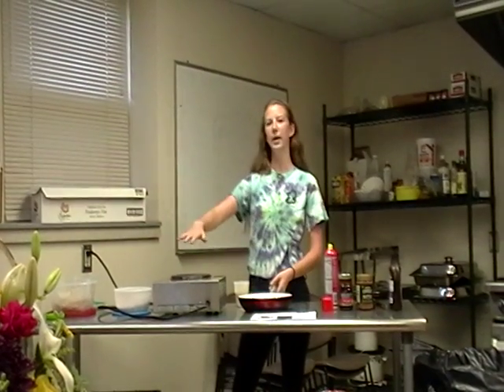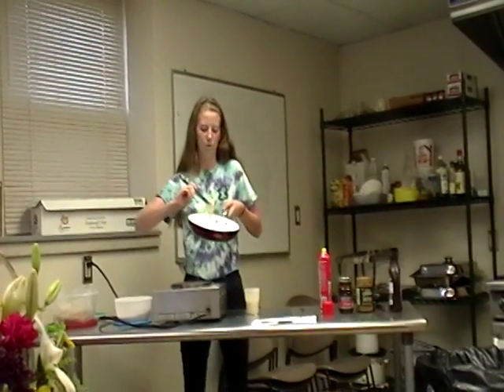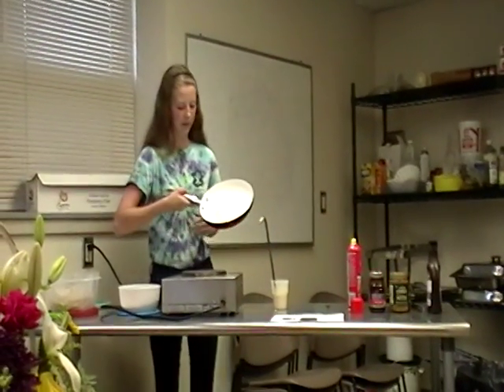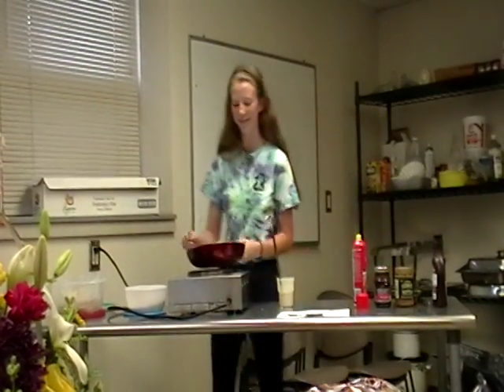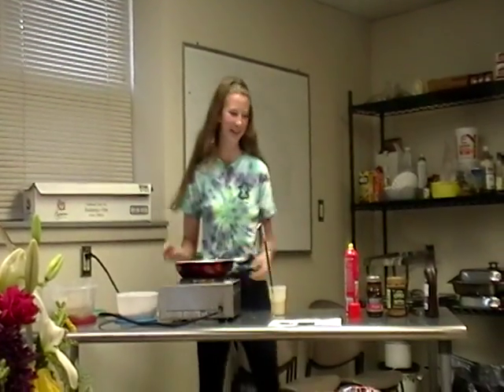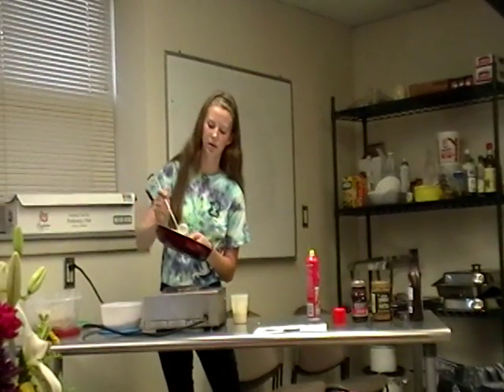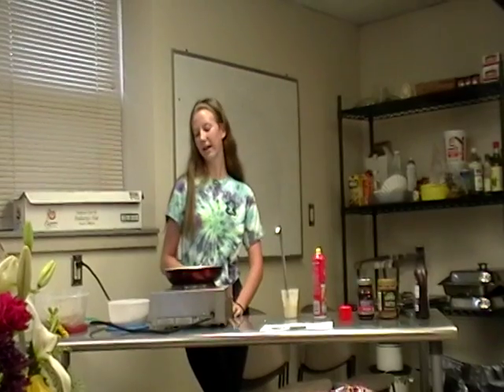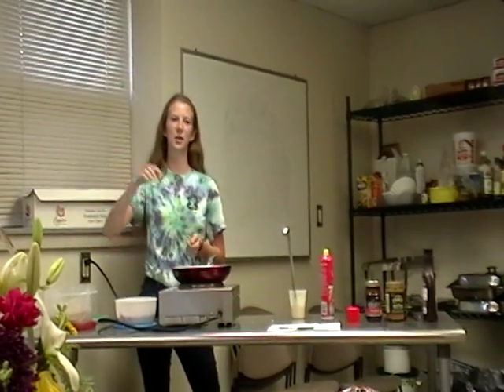Madison's Demonstrative Speech (2016-2017) - 2nd Hour